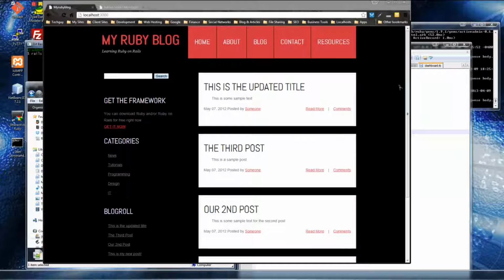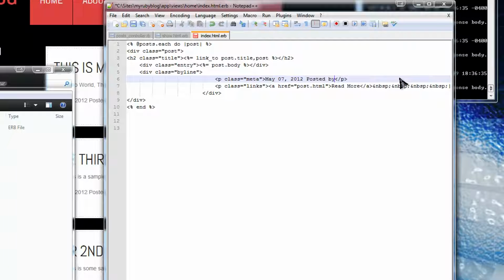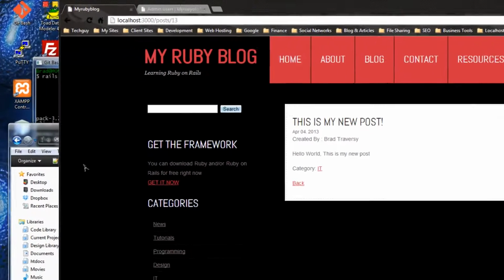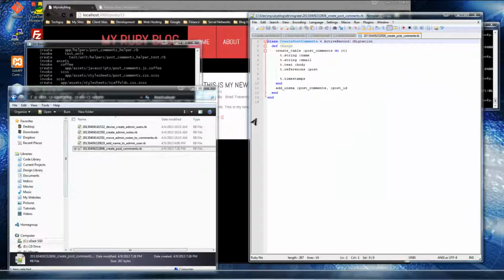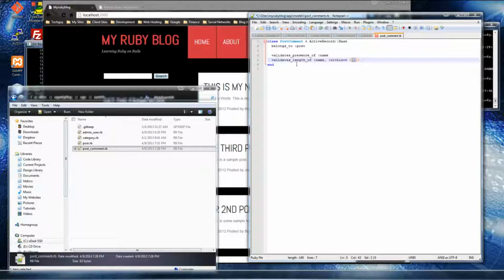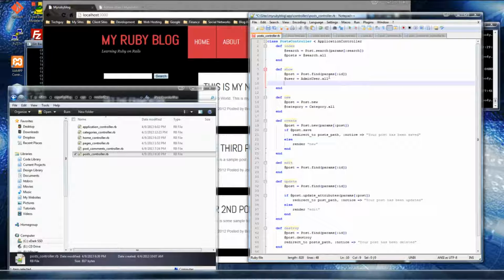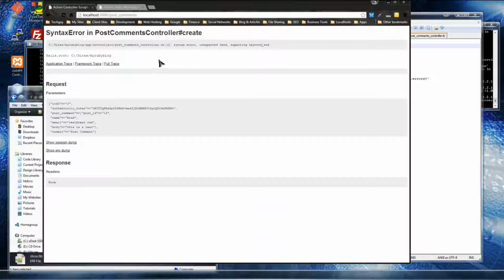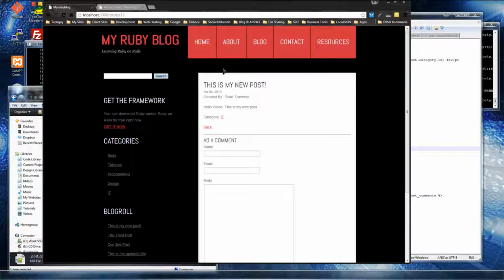Ruby on Rails Tutorial | Lesson 35 | HD | Meta Search, Comments and User Post Association - Part 2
Ruby on Rails Tutorial - Meta Search, Comments and User Post Association - Part 2

This course teaches you
the amazing and powerful
technology of Ruby on Rails.

This technology forms
the backend of amazing
new Websites and Web apps.

Once mastered you will be
able to create systems and sites
similar to ones using them.

Some of the top sites using
Ruby on Rails are Basecamp,
Twitter, Shopify, Github, LivingSocial,
Groupon and Yellowpages.

We bring together this series
as a concise and to the point
curriculum for learning advance
Ruby on Rails from the very basics.

The course does not assumes
any prior knowledge of Ruby or Rails
and is best for beginners and
intermediate web developers.

By the end of the series you
will be able to develop interesting
and exciting web apps and web solutions.

This series has been created
by our in house experts and
focus on real and practical
usage of the technology
and covers the latest specifications.

anybody who wants to
quickly learn this hot
new technology.

• All software will be free to download and will be discussed in the course
• You will need a modern browser like chrome and a PC with either Windows or Linux operating system
• By the end of the course you will be able to create websites and websolutions using Ruby on rails
• You will be able to work on Rails project in your company or as freelancer
• You will be able to understand the concepts underlying this powerful web framework
• You will be able to master the Ruby Programming Language
• Any one with interest in web programming and introductory knowledge of HTML